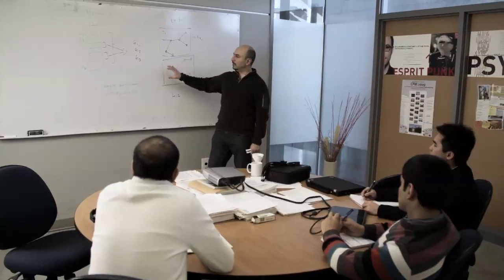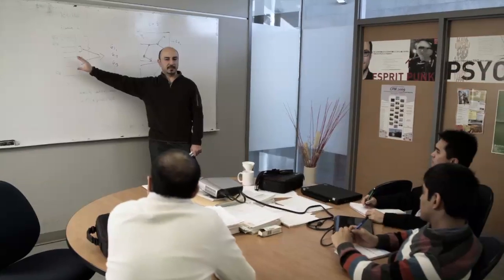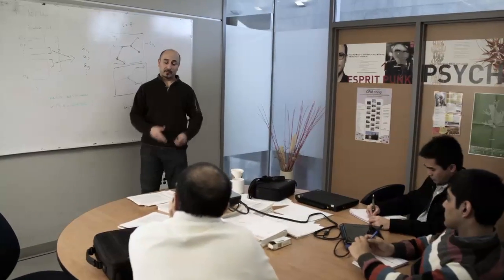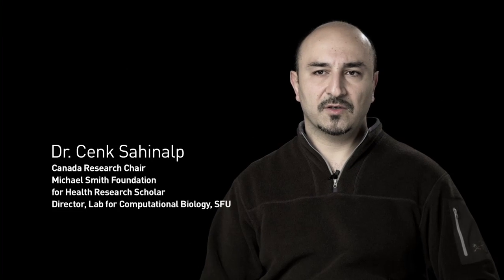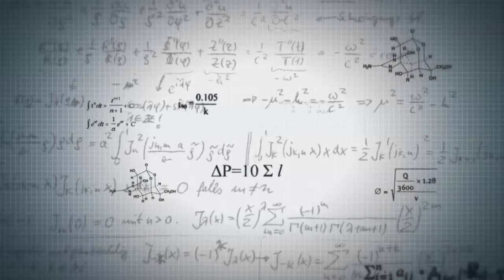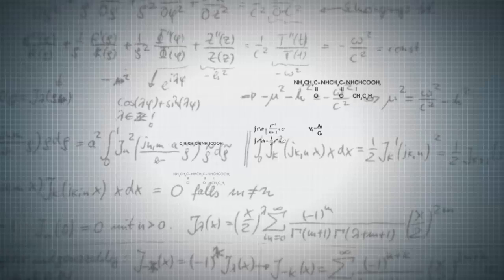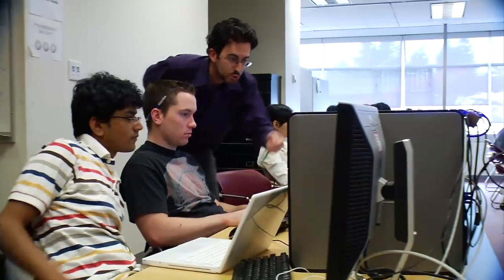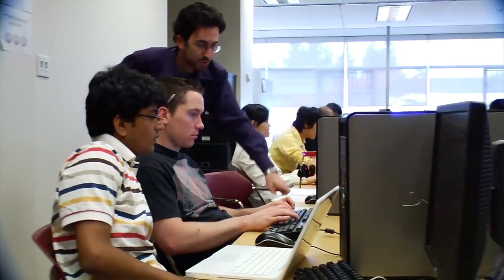Cenk Sahinalp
Canada Research Chair Cenk Sahinalp leads Simon Fraser University's research on the 1000 Genome Project. His team of research students are using computational biology to map variations in the human gene for early detection of disease.